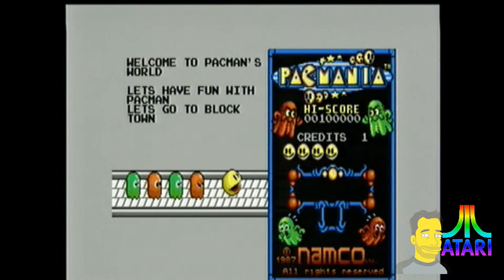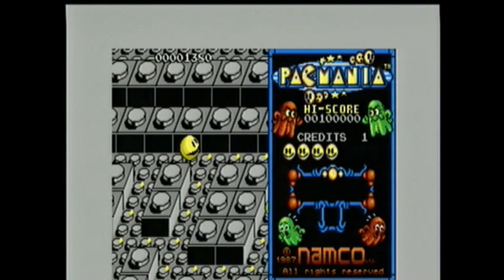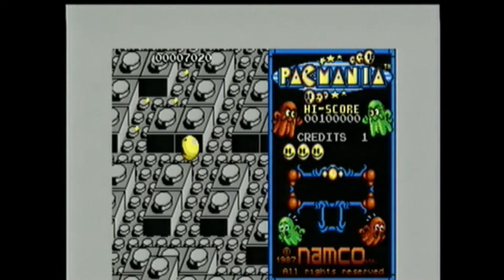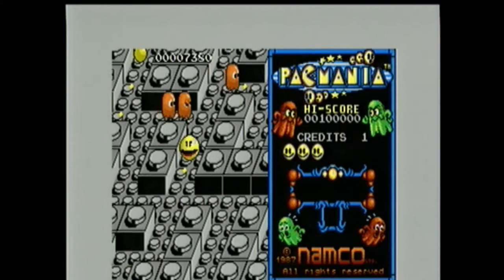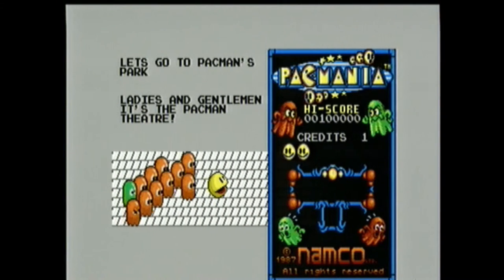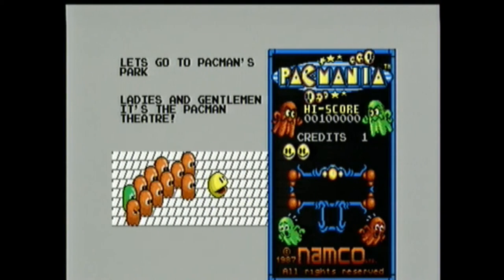Pacmania on the Atari ST retro gaming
Pacmania on the Atari ST
Pac-Mania (パックマニア ) is an arcade video game in the Pac-Man series, released by Namco in 1987

Pac-Man / パックマン
Pac flyer.png
North American flyer
Developer(s) Namco
Publisher(s)
JP/EU: Namco
NA: Midway
Designer(s) Toru Iwatani
Programmer(s) Shigeo Funaki
Composer(s) Toshio Kai
Series Pac-Man
Platform(s) Arcade, Various
Release
JP: May 22, 1980[2][3]
NA: October 26, 1980[1]
Mode(s) Single-player
Cabinet Standard upright, mini-upright and cocktail
Arcade system Namco Pac-Man
CPU 1x ZiLOG Z80 @ 3.072 MHz[4][5]
Sound Namco WSG (three-channel mono)
Display Vertically oriented, 224 × 288, 16 palette colors
Pac-Man (Japanese: パックマン Hepburn: Pakkuman), stylized as PAC-MAN, is an arcade game developed by Namco and first released in Japan as Puck Man in May 1980.[2][3] It was created by Japanese video game designer Toru Iwatani. It was licensed for distribution in the United States by Midway Games and released in October 1980. Immensely popular from its original release to the present day, Pac-Man is considered one of the classics of the medium, and an icon of 1980s popular culture.[6][7][8][9] Upon its release, the game—and, subsequently, Pac-Man derivatives—became a social phenomenon[10] that yielded high sales of merchandise and inspired a legacy in other media, such as the Pac-Man animated television series and the top-ten Buckner and Garcia hit single "Pac-Man Fever".[11] Pac-Man was popular in the 1980s and 1990s and is still played in the 2010s.

More gaming classics discovered in the box of disks up my attic - Pacmanina - no emulators here all direct from an Atari ST via a video capture card.